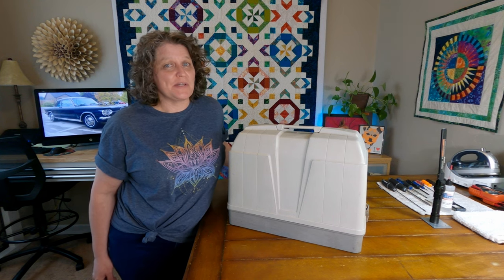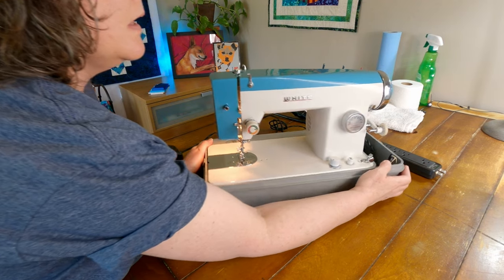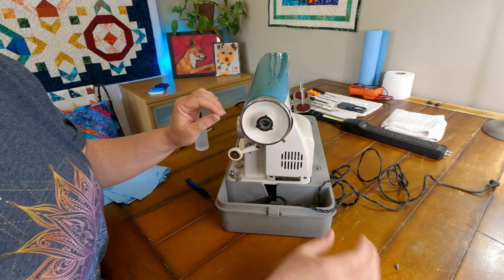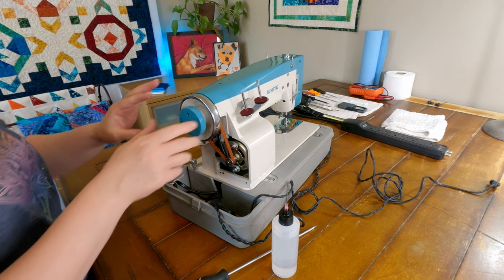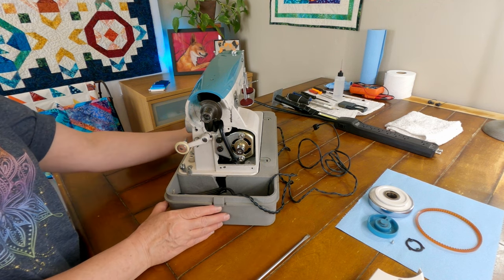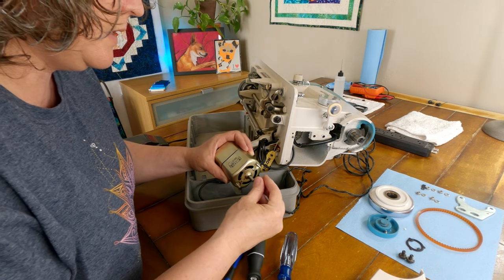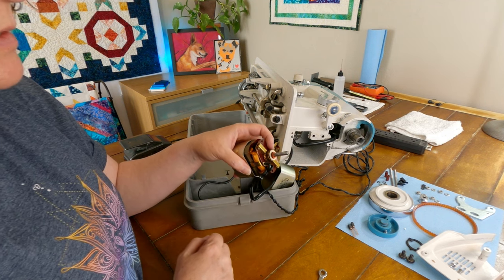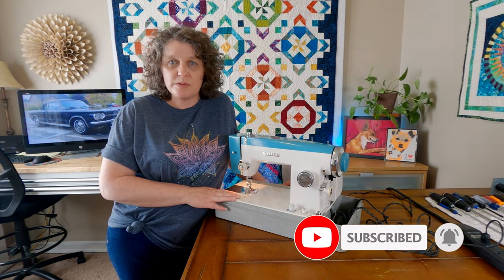Thrift Store Find - White 173 Sewing Machine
Take a look at the awesome 1960s sewing machine that I picked up this week at a local thrift store! It is beautiful, powerful, and awesome!

Video Chapters:
0:00 Intro
3:33 Inspection
10:32 Cleaning and Oiling
14:00 Hand Wheel and Clutch
25:46 Motor Disassembly
46:14 Reassembly
48:59 Outro